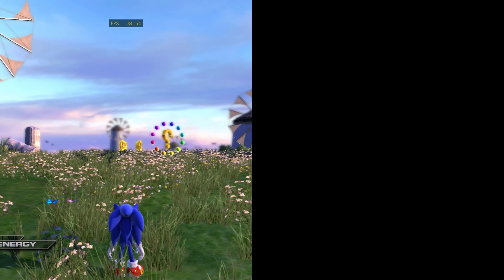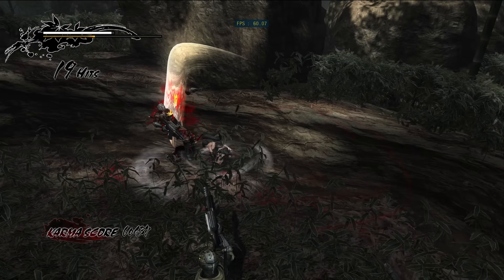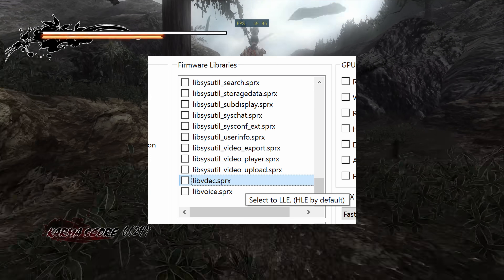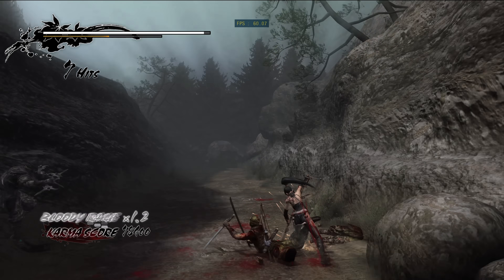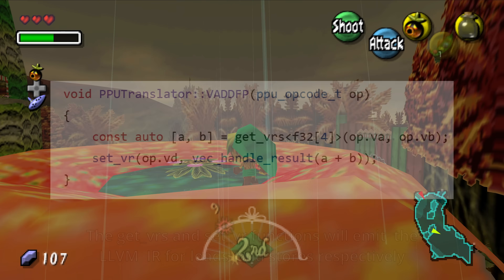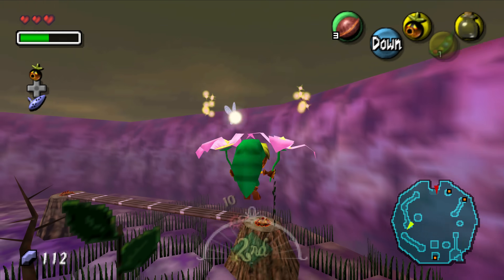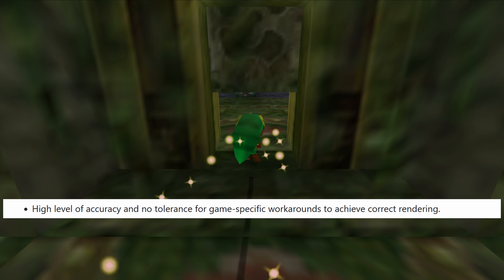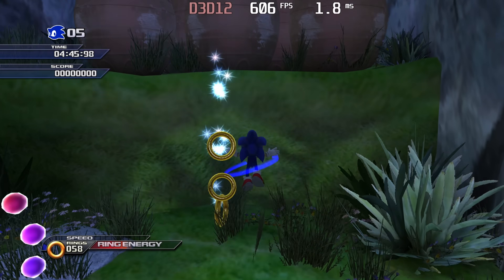How does Static Recompilation differ from Emulation?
How does static recompilation differ from emulation? Trick question. Static recompilation is an emulation technique.

Emulation terminology really sucks, huh.

This video features the Unleashed recompiled project, the zelda64 recompiled project, and RPCS3. In the first half, the background footage is of Ninja Gaiden 3: Razor's Edge.